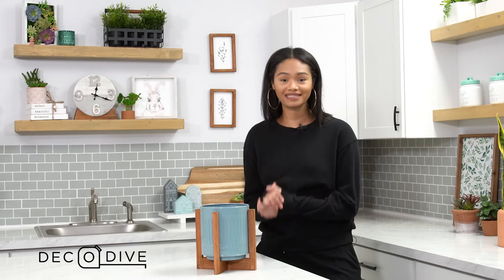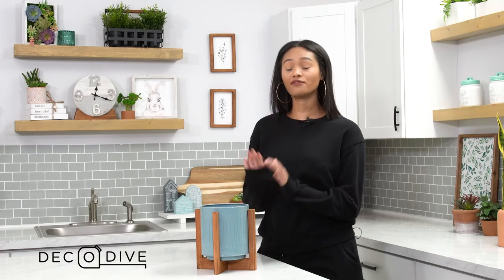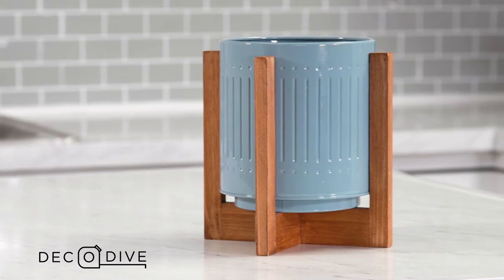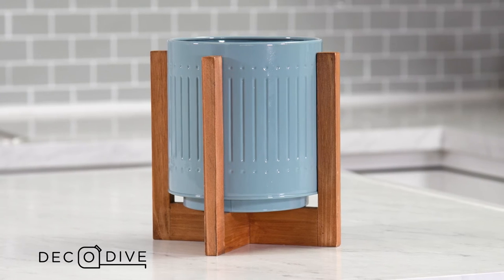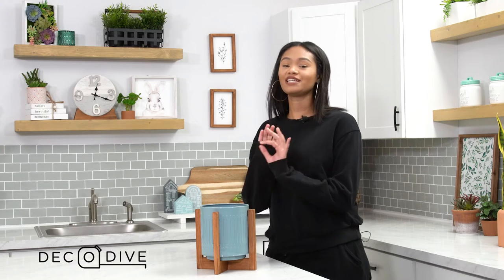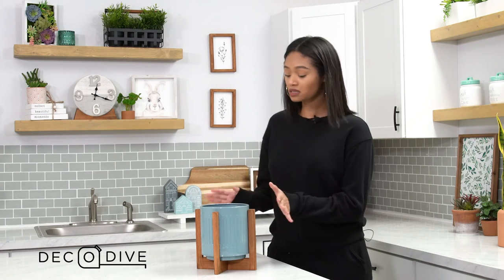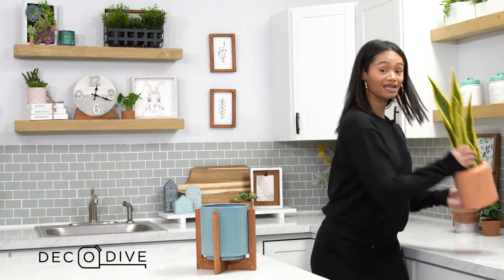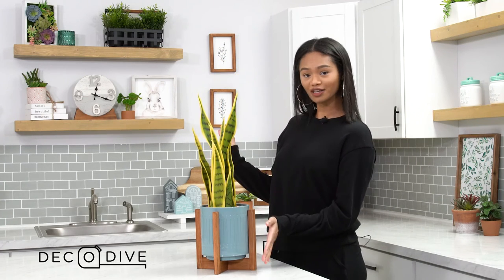Deco Dive: Metal Planter Spring 2021 Box | Decocrated Subscription Box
This is what we call the "WOW-factor" 🤩 Are you following this DecoDive?

Press play now to learn more about the Spring 2021 metal planter.

About Us: Every season, we send you a limited edition box that contains timeless, high-quality décor.